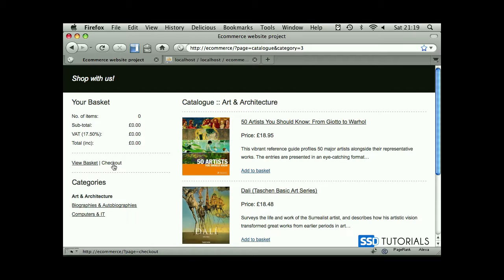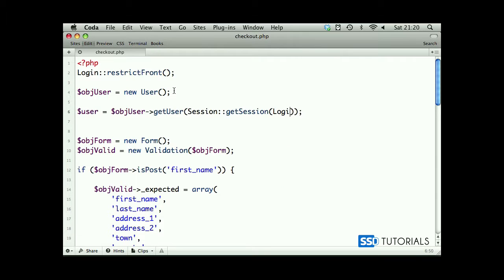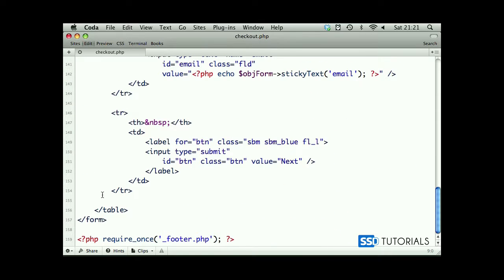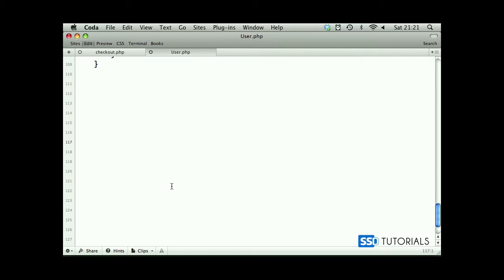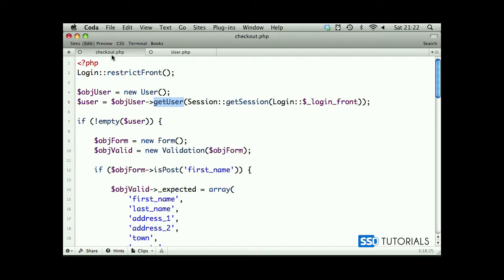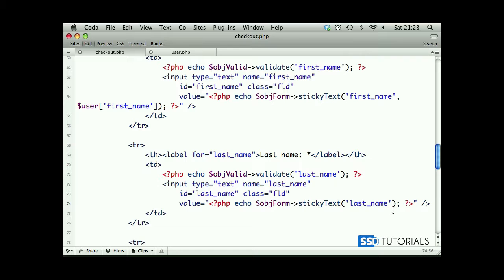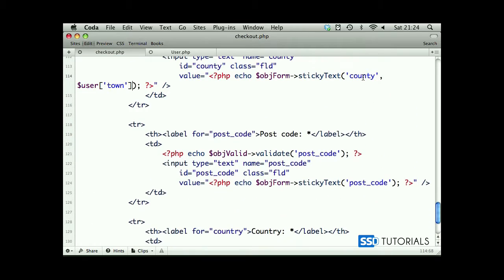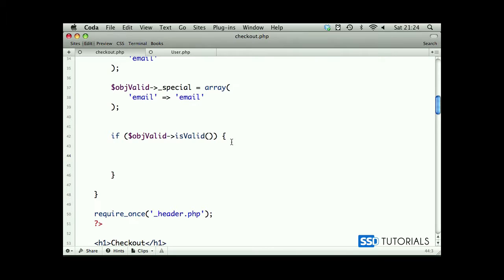12-01: E-commerce application with PHP, MySQL, Ajax and PayPal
Shipping address